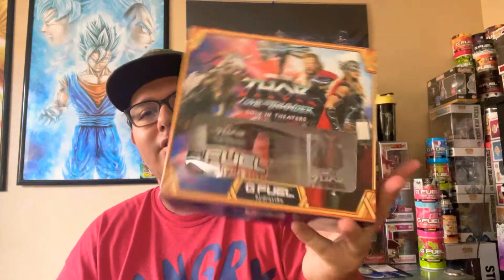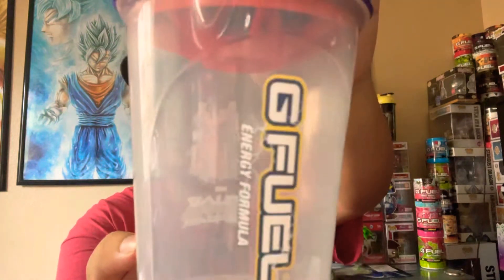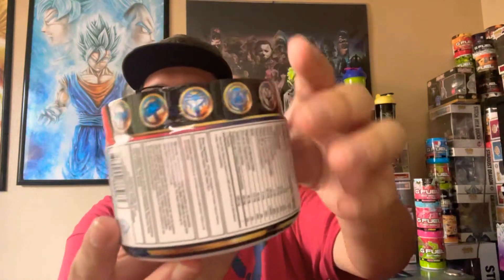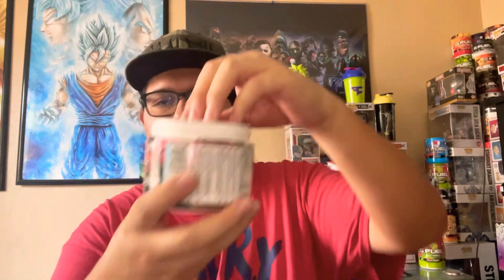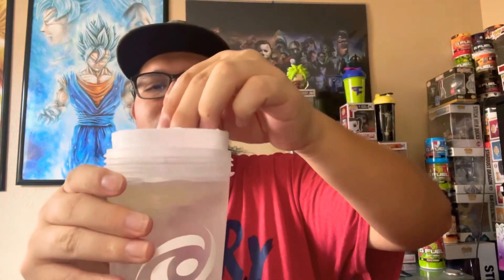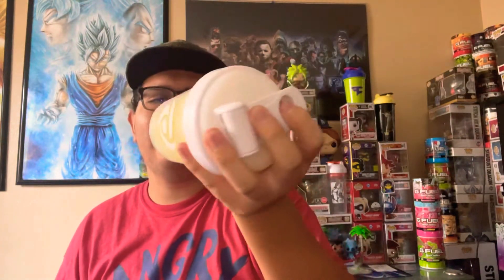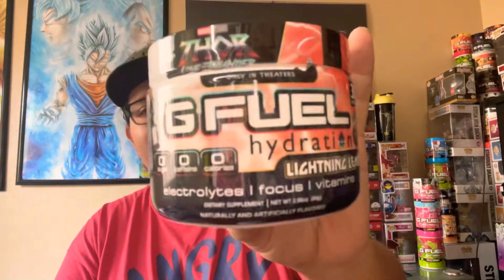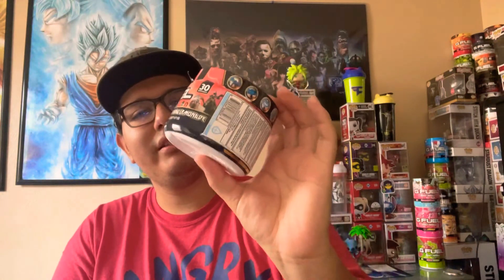GFUEL Lightning Lemonade Hydration Collectors Box Review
Welcome everyone back with another video todays content we’ll be reviewing GFUEL lightning lemonade hydration box
Please don’t forget to drop a like on this video comment down below on your thoughts subscribe to the channel and turn on the post notification bell to be notified when another content gets uploaded so you don’t miss out. I appreciate everyone’s love and support and hope everyone has a great day

Link to social and more…